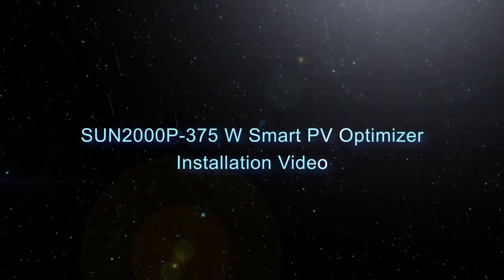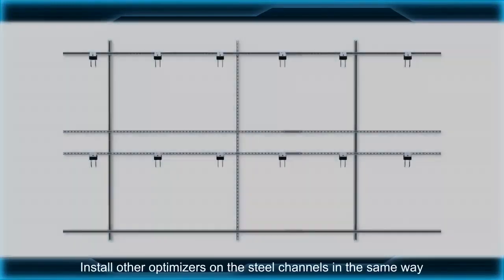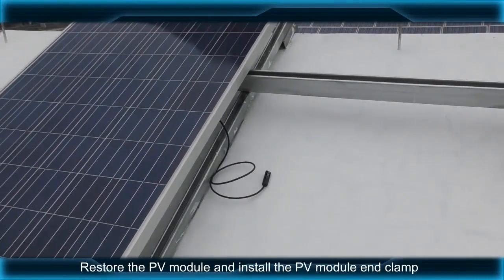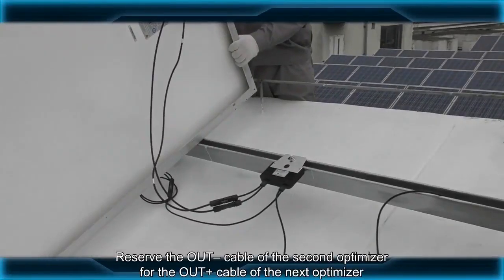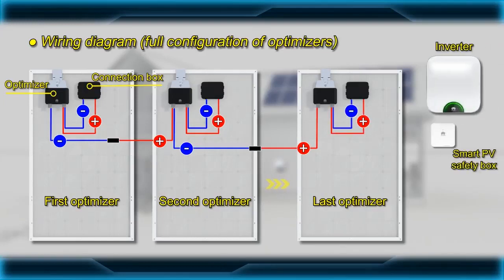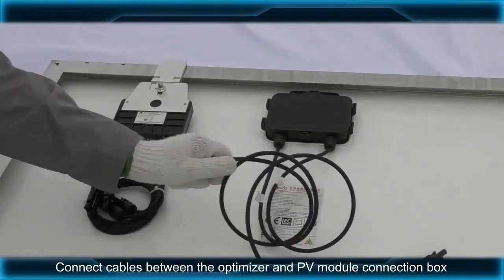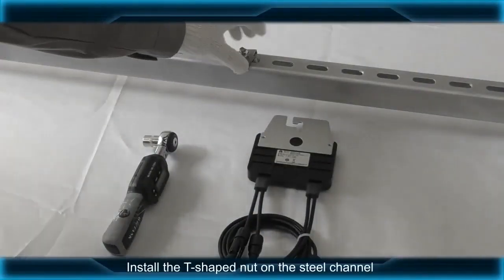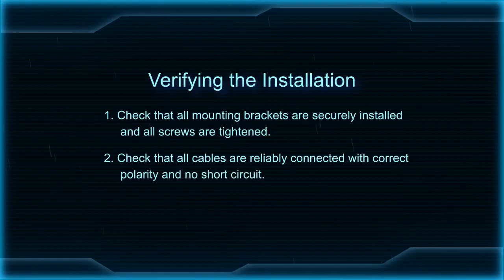Optimizador de paneles solares Huawei SUN2000P 375W Smart PV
Saca el máximo rendimiento de tu instalación fotovoltaica con inversores huawei, evita el problema de las sombras y obtén la máxima eficiencia. Compra el optimizador SUN2000P Smart PV de Huawei